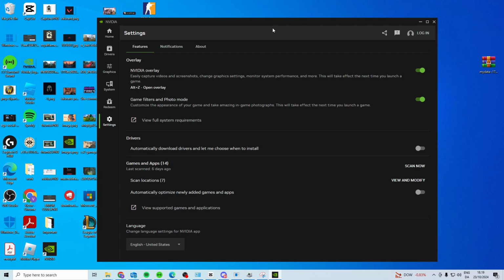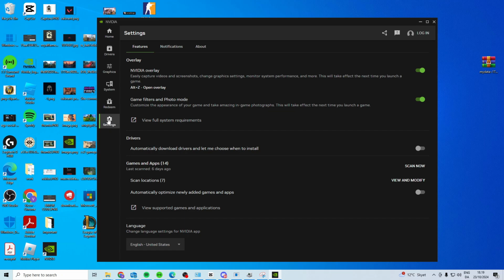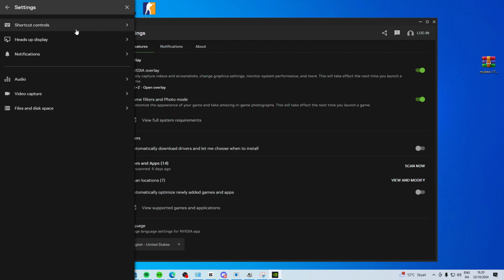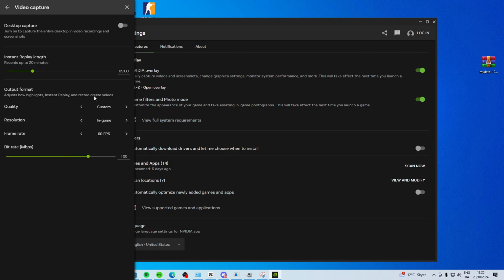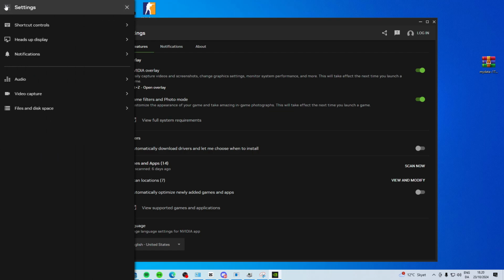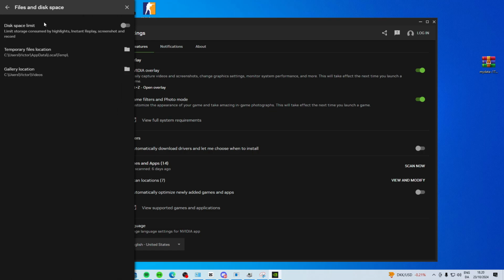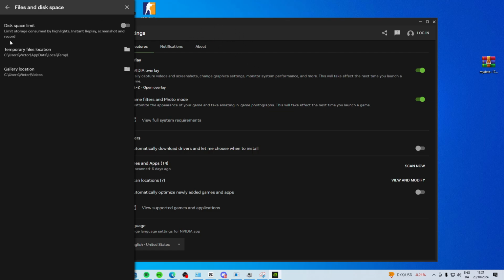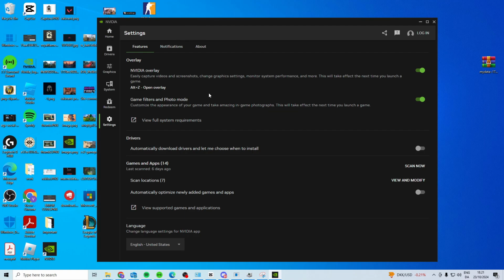How To Fix Shadowplay Recordings Lagging & Stuttering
In this video I'll show you how to easy and fast fix shadowplay stuttering or lagging and how to fix nvidia shadowplay lag and stutter. The method is very simple and clearly described in the video. Follow all of the steps & see how to solve and fix nvidia shadowplay lagging